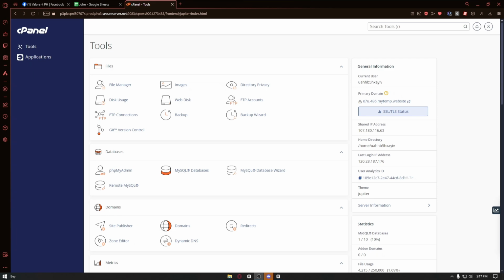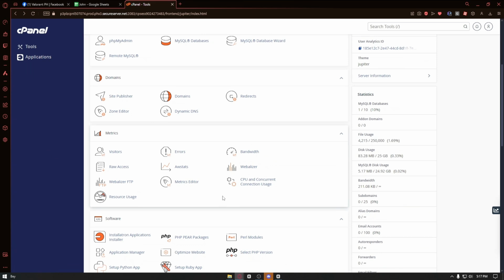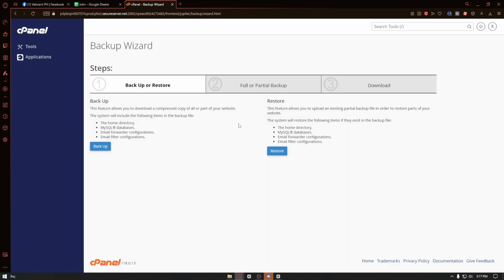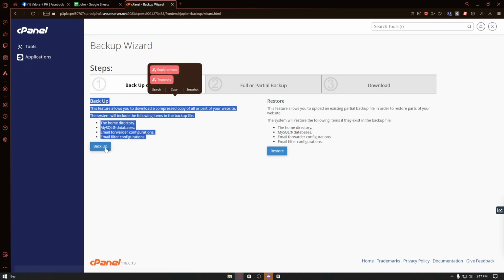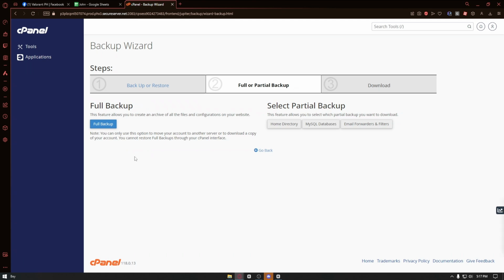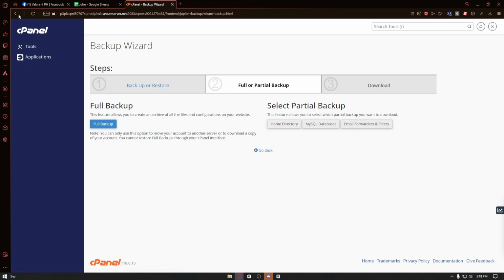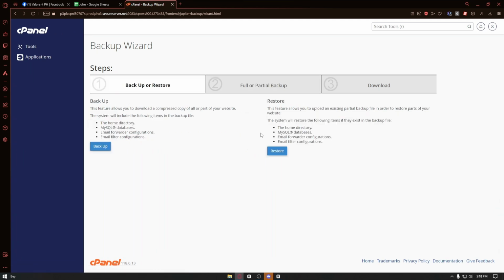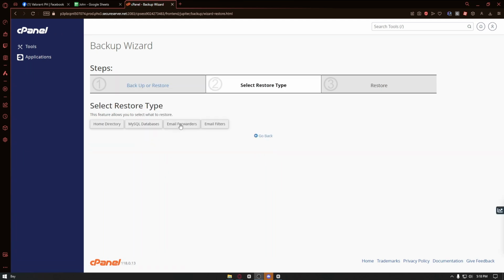How to Migrate Emails from One cPanel to Another cPanel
Searching for a guide on How to Migrate Emails from One cPanel to Another cPanel? We've got a video for you! This video will provide a detailed explanation of How to Migrate Emails from One cPanel to Another cPanel. Watch our video and learn this easy process.